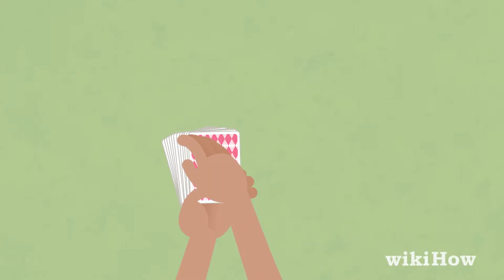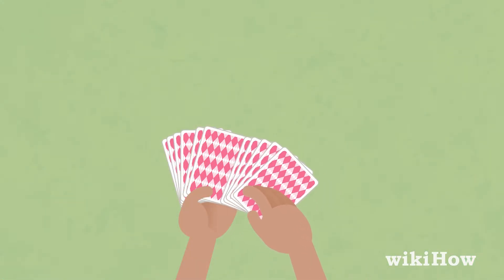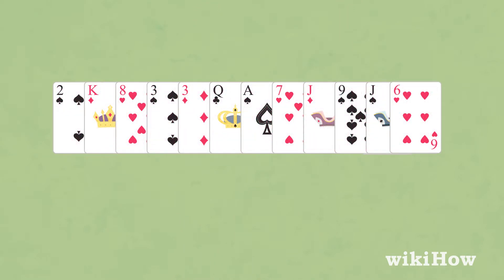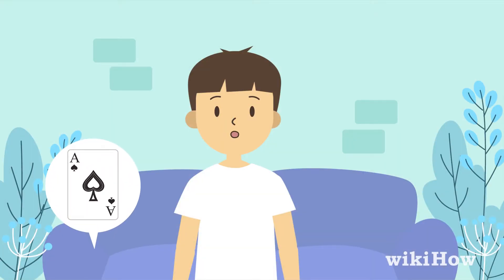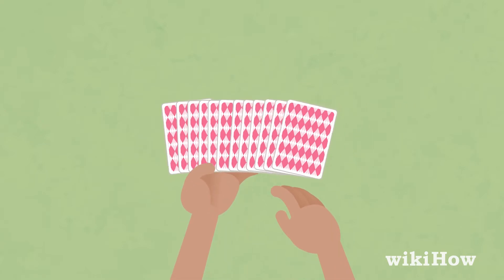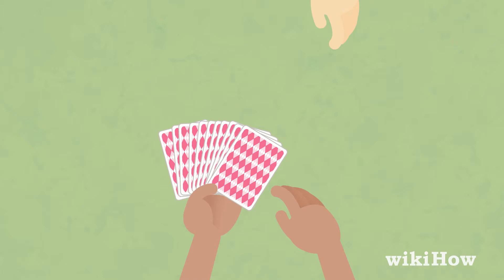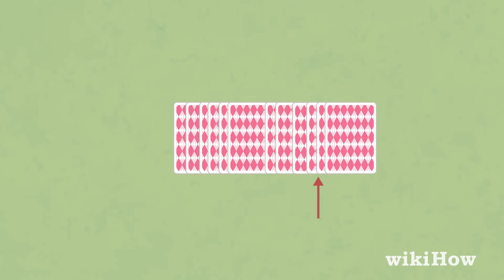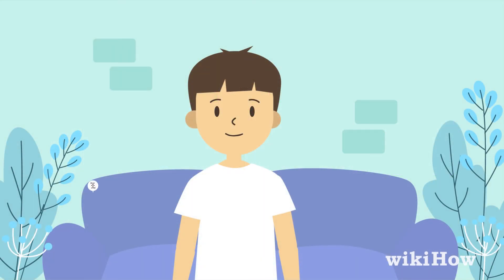How to Do Easy Card Tricks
Learn How to Do Easy Card Tricks with this guide from wikiHow